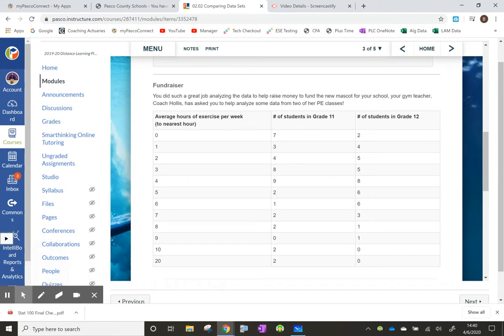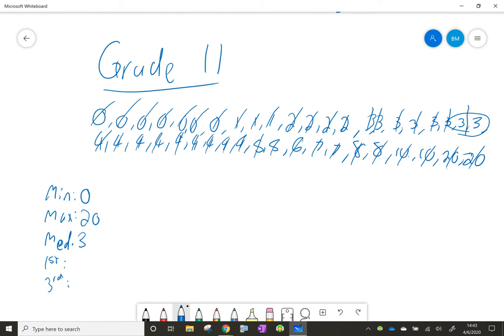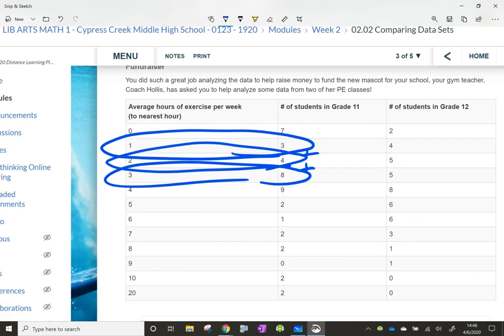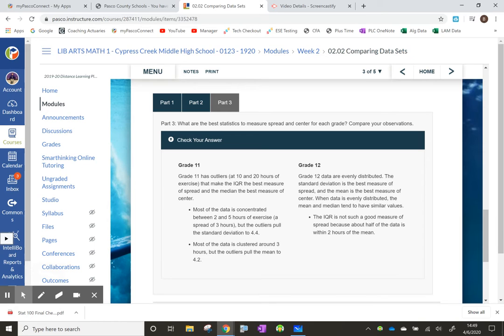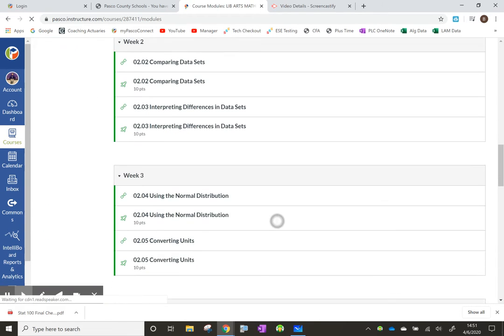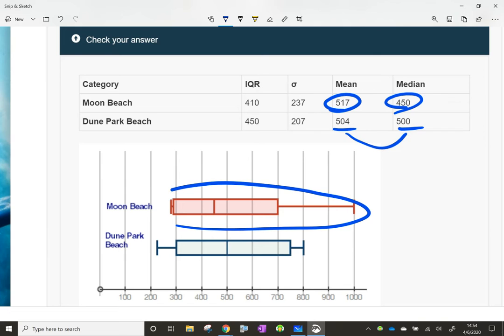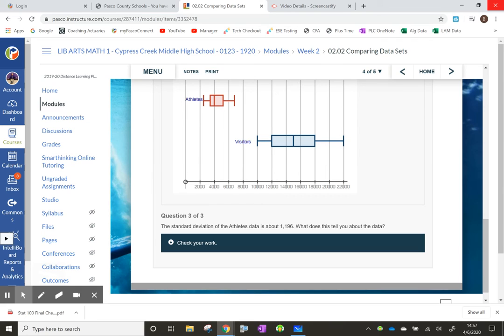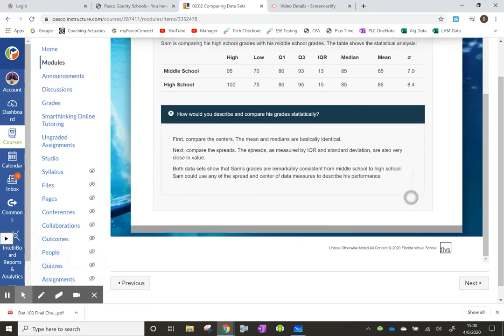Liberal Arts Math Distance Learning Week 2 Module 2.02 Part 2